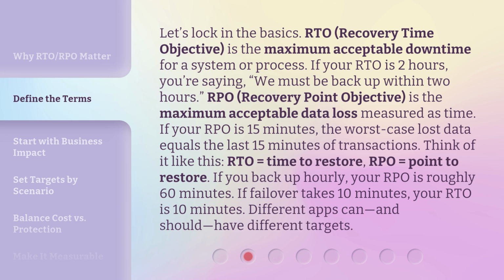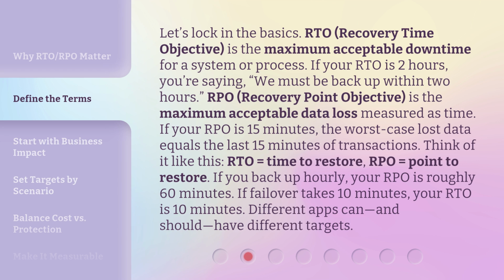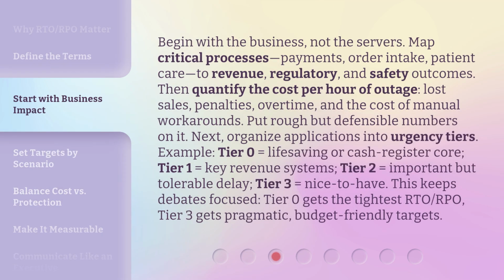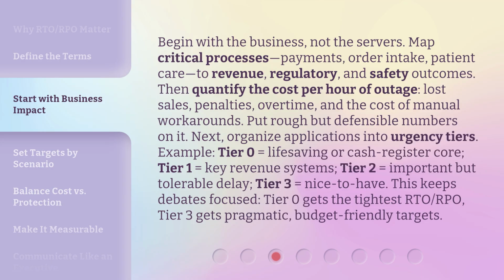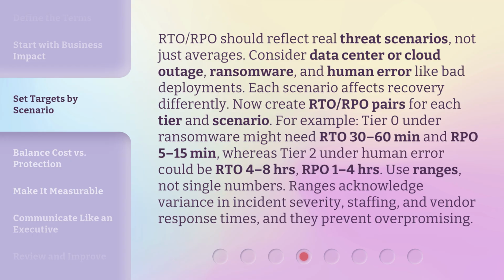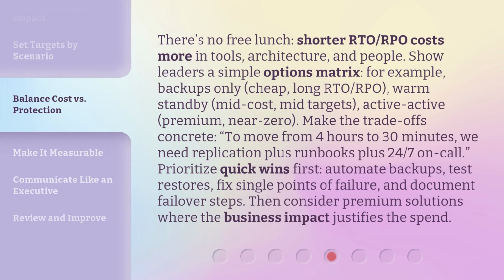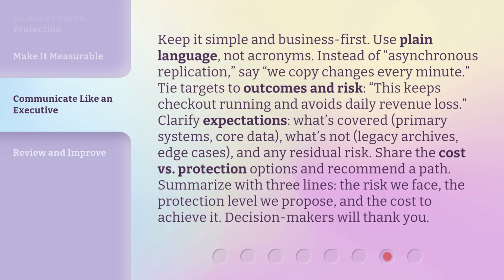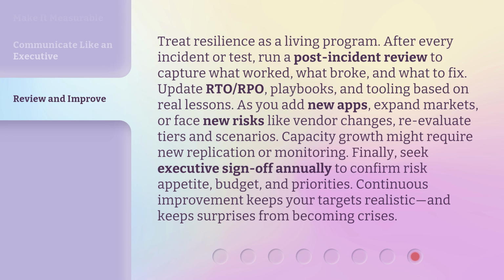RTO vs RPO Explained: Set Executive-Level Recovery Targets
🔹 00:00 • Why RTO/RPO Matter
🔸 01:01 • Define the Terms
🔹 01:56 • Start with Business Impact
🔸 02:52 • Set Targets by Scenario
🔹 03:50 • Balance Cost vs. Protection
🔸 04:41 • Make It Measurable
🔹 05:26 • Communicate Like an Executive
🔸 06:14 • Review and Improve

Learn how to set RTO and RPO like an executive—so you protect revenue, customer trust, and your brand without overspending. Master recovery time objective (RTO) and recovery point objective (RPO) and turn vague risk into clear, actionable targets.

In this micro-lesson, you’ll learn:
- What RTO (time to restore) and RPO (point to restore) really mean
- How to map critical business processes to impact and cost-per-hour of downtime
- Tiering apps (Tier 0–3) and setting scenario-based RTO/RPO ranges (cloud outage, ransomware, human error)
- Balancing cost vs. protection with options like backups, warm standby, and active-active
- Making targets measurable with owners, playbooks, tests, and success metrics
- Communicating risk and trade-offs in plain business language
- Reviewing and improving with post-incident learnings and annual executive sign-off